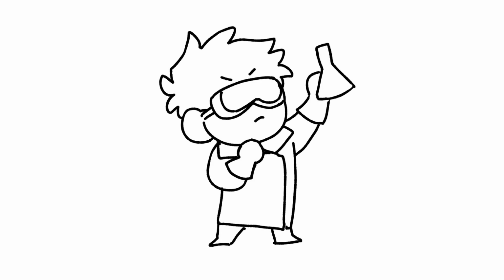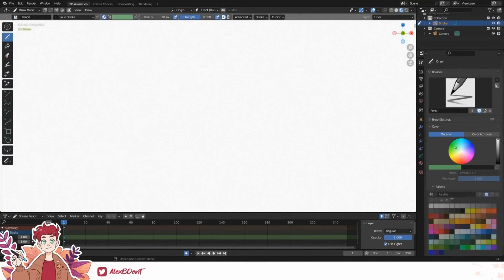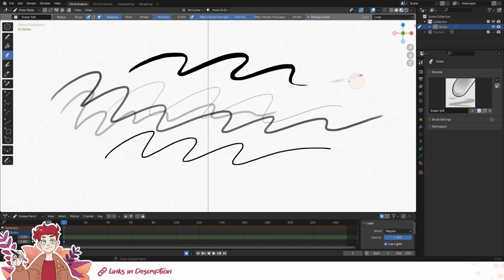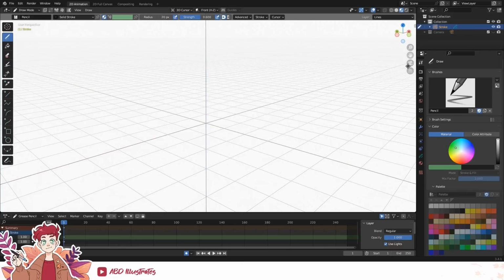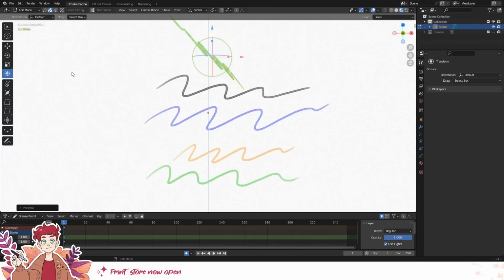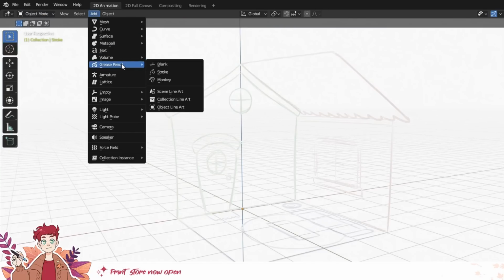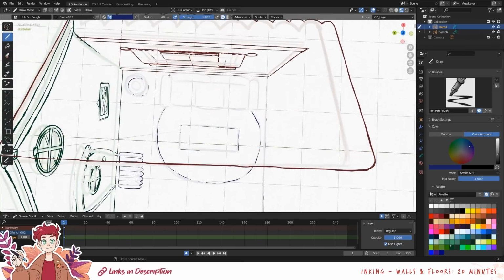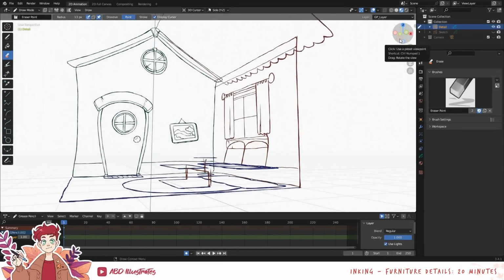How to DRAW your own 3D models! | Blender TIPS + TRICKS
I don’t often do full-on tutorials like this, but I’ve really caught the 3D-art bug recently and wanted to talk about this fun new sketching method I’ve been trying to pick up! Feels good to be back behind the mic after spending so long working non-stop on secret project stuff lol - I still have a little ways to go on all that, but for now I hope y’all can enjoy going on this lil’ learning journey with me! ✨

TIMESTAMPS
- 00:00 Intro
- 01:59 Sponsor
- 03:03 💭 Theory - Thinking in 3D
- 04:44 💭 Theory - XYZ axis
- 06:40 🔧 Settings - Canvas
- 07:54 🔧⚠️ Settings - Cursor
- 08:50 🖌️ Tools - Pens
- 09:56 ✏️ Tools - Erasers
- 11:13 🎨 Tools - Color
- 12:26 🧭 Tools - Navigation
- 14:14 🔧⚠️ Changing Focal Point
- 15:03 🔧 Tools - Transform
- 16:44 🖼️ Process - Sketch
- 20:45 🔧 Layers + Opacity
- 21:37 🖼️ Process - Inking
- 26:08 🖼️Process - Adding Depth
- 30:49 ✨ Finished artwork / Endcard